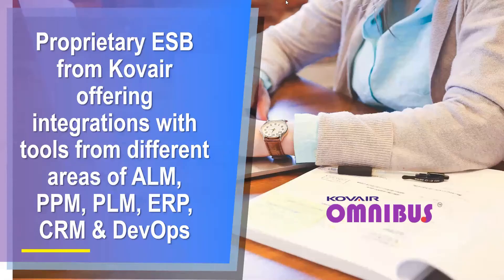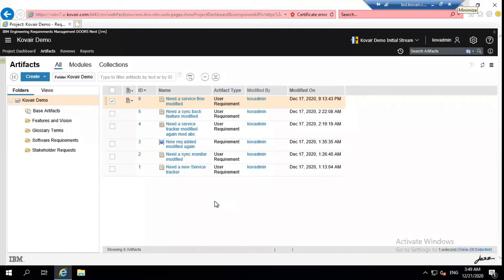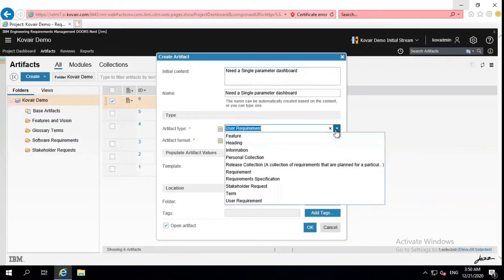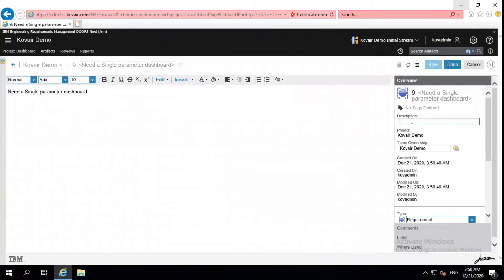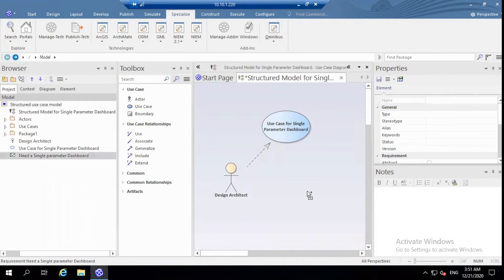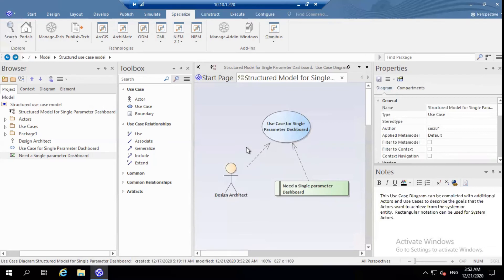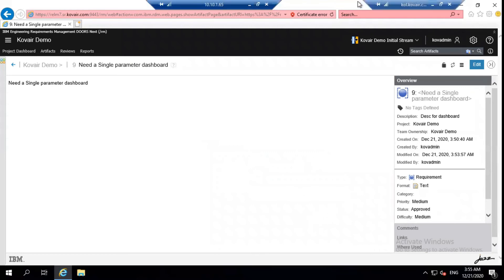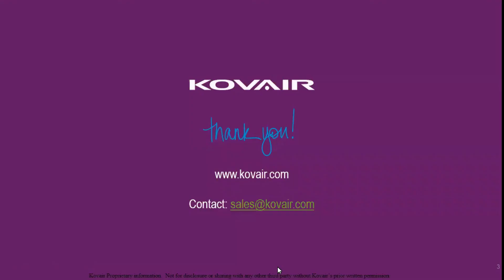IBM DOORS Next Generation (RDNG) and Enterprise Architect Integration Use Case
With Kovair Omnibus, auto-sync Requirements from IBM DOORS Next Generation (RDNG) with Enterprise Architect for a unified communication between Development and Requirement Management teams. Details